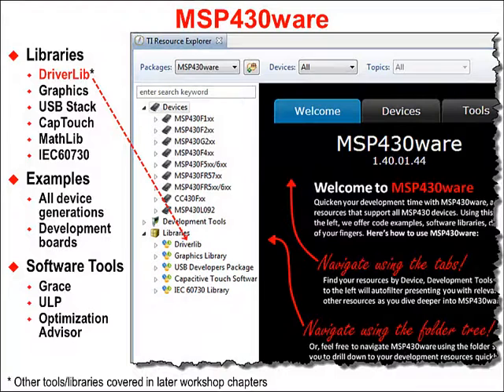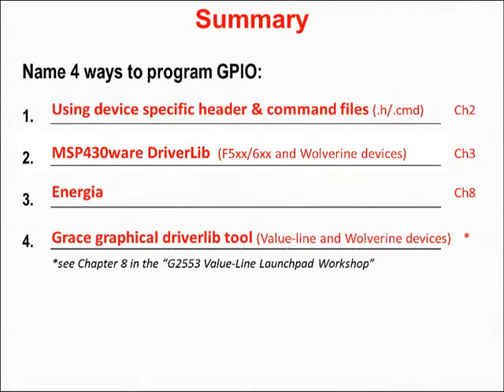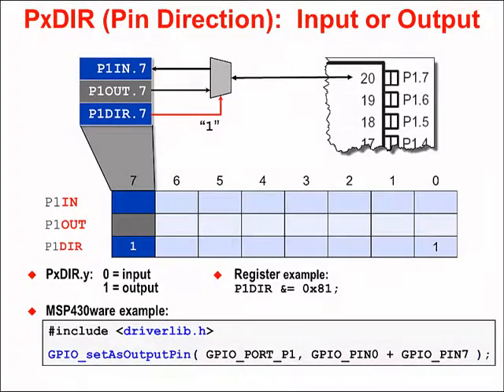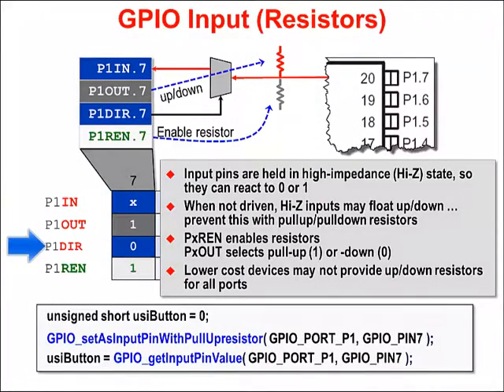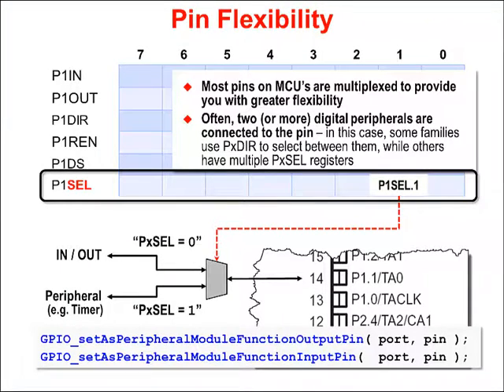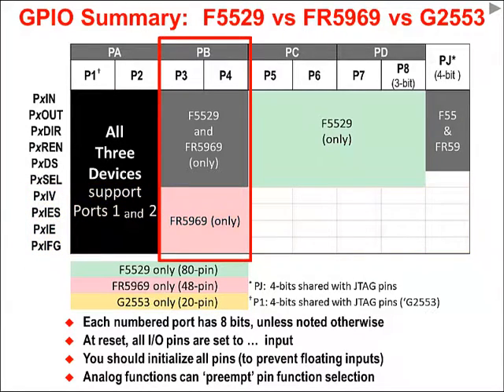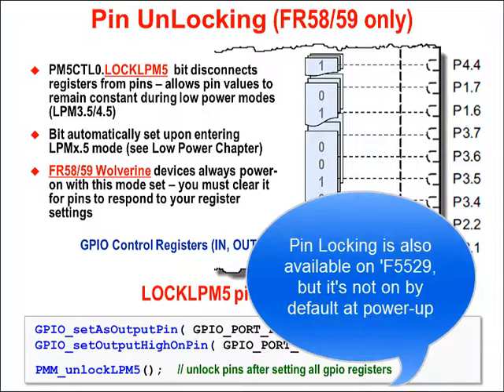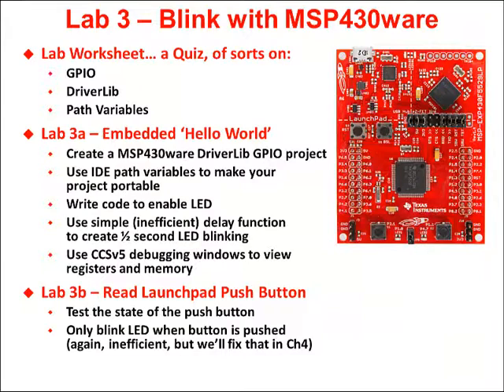TI Msp430 Design Workshop part3